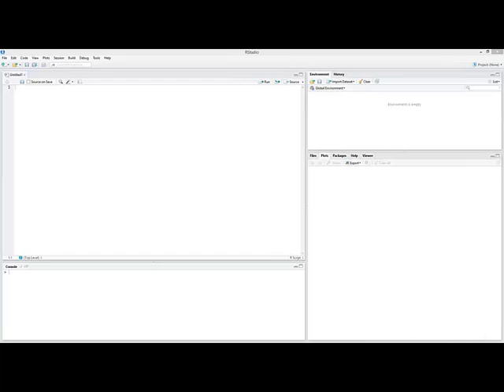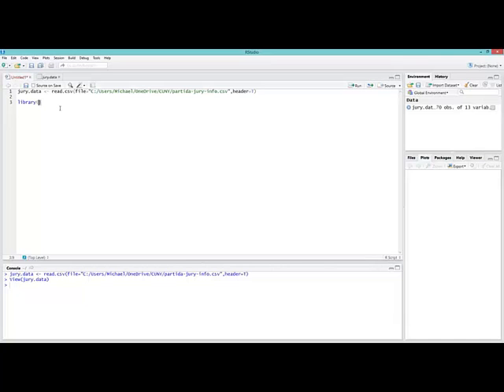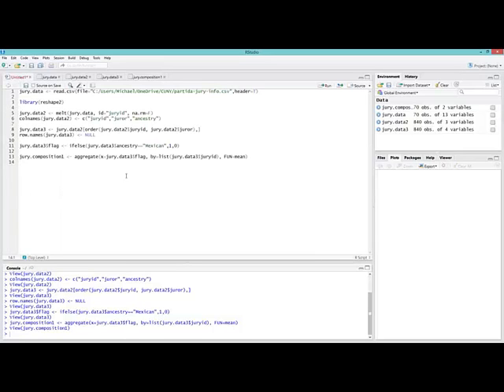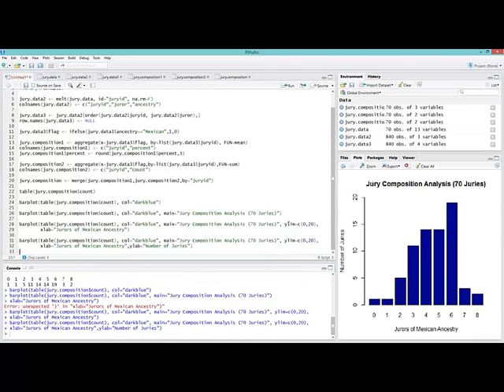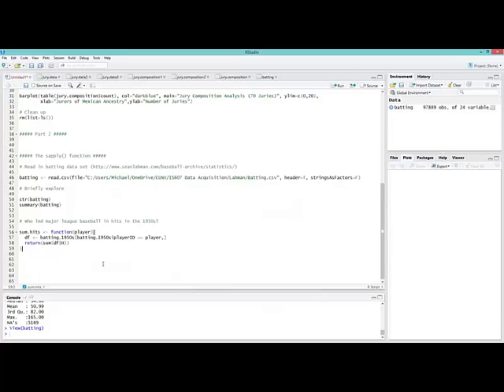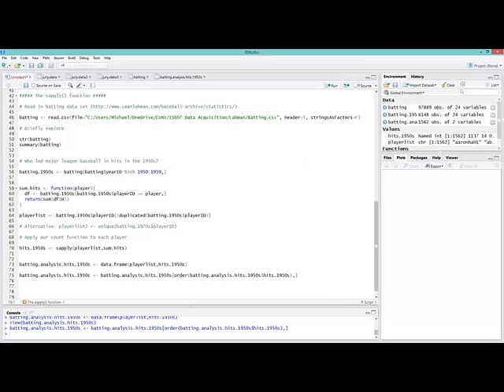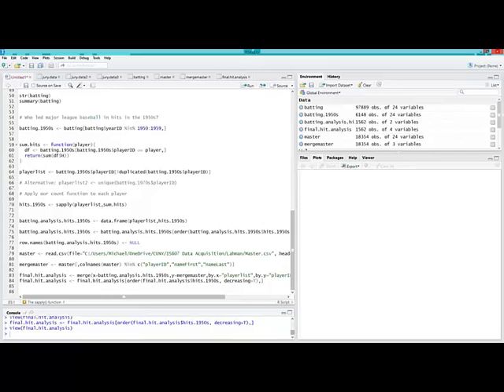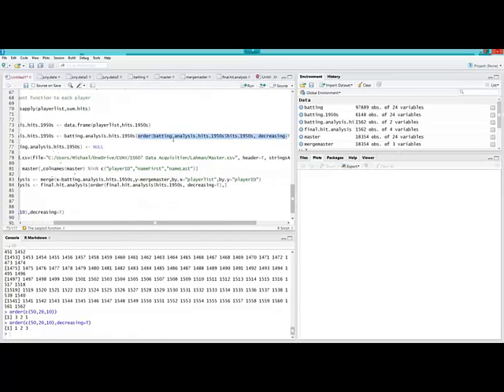IS 607 Meetup September 18 2014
Class session